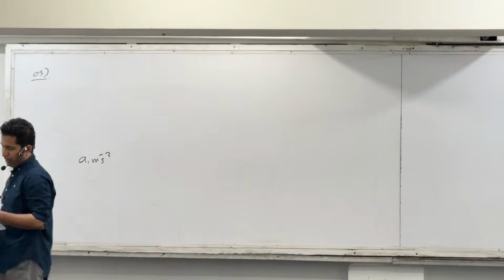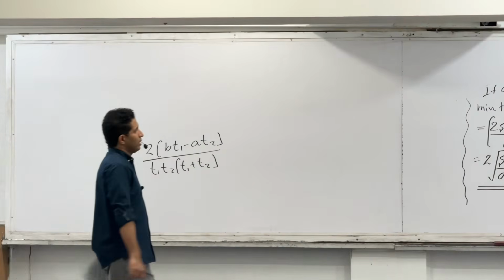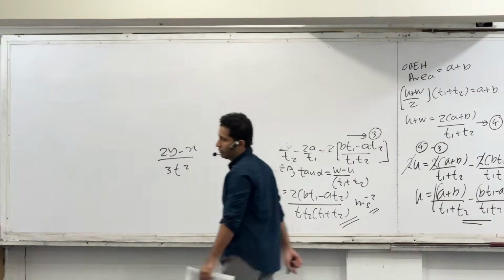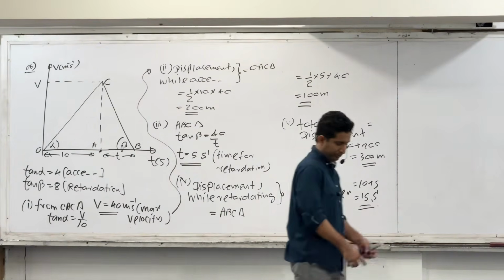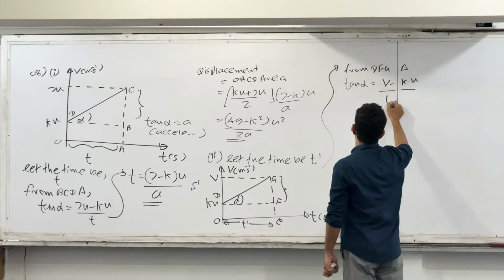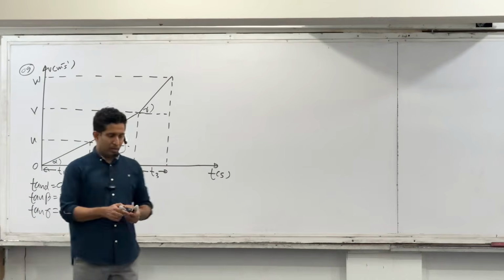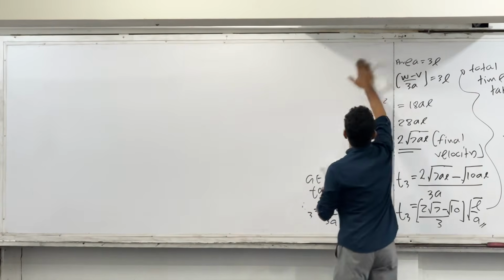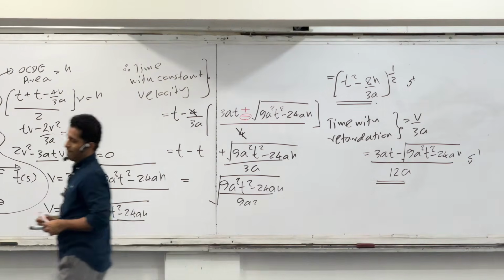Linear Motion Day 03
Full Lesson